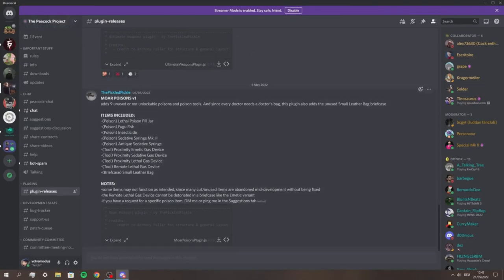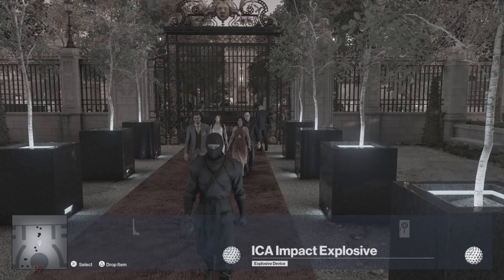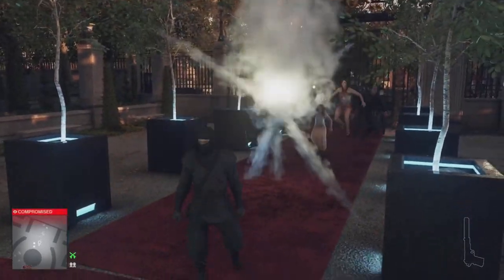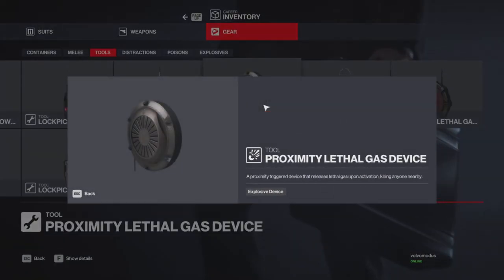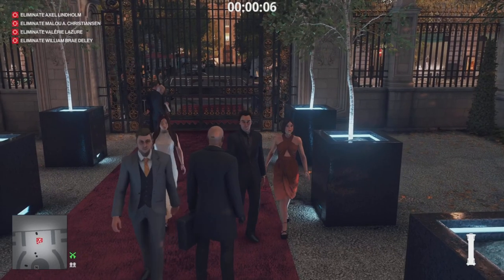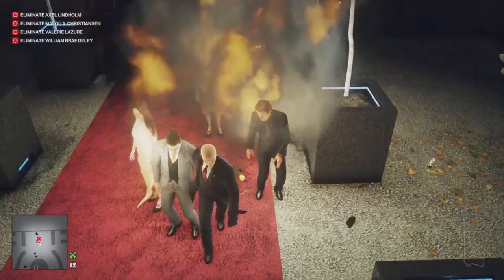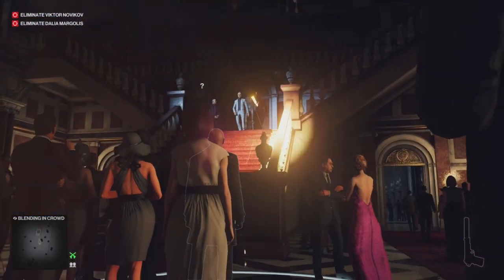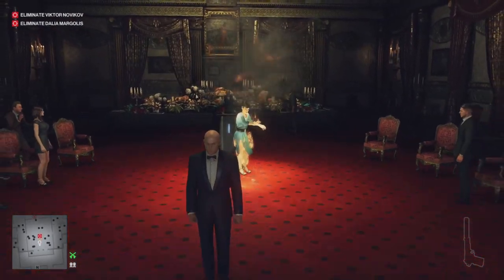Cut content that would break Hitman 3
Some of the cut content I would like to be added. The sedative gas device is in my opinion even better balanced than the snail. Can't say the same about the lethal gas device or the molotov cocktail.